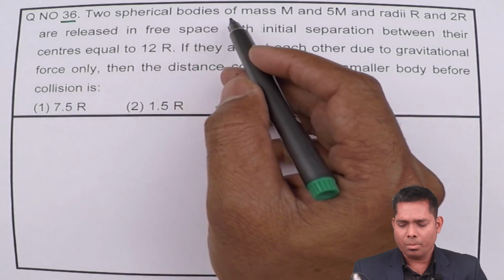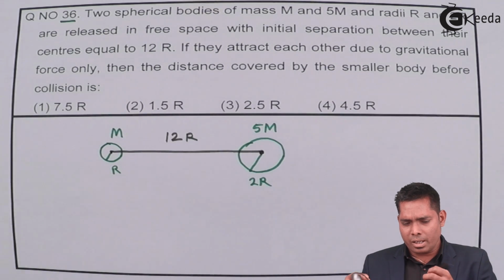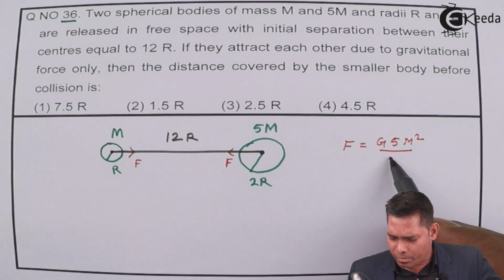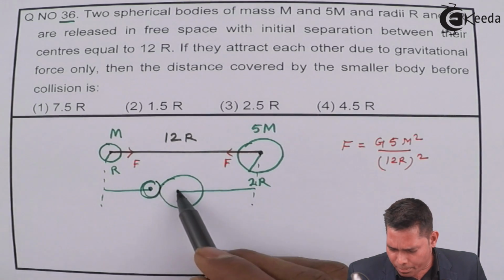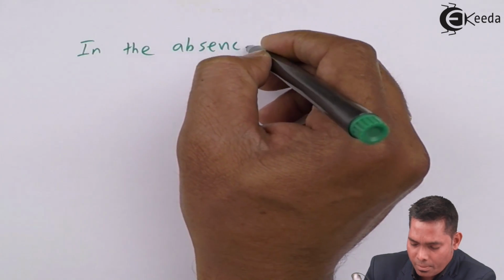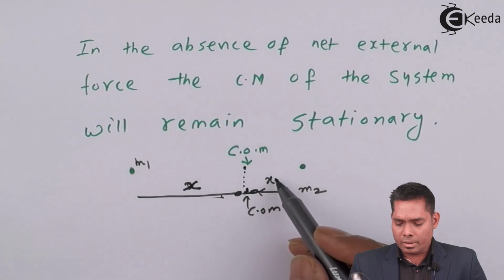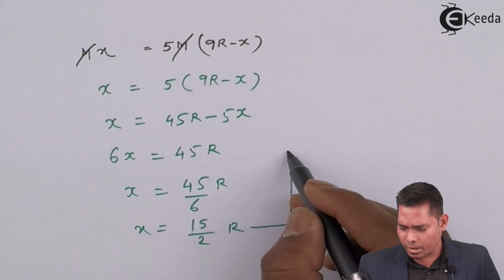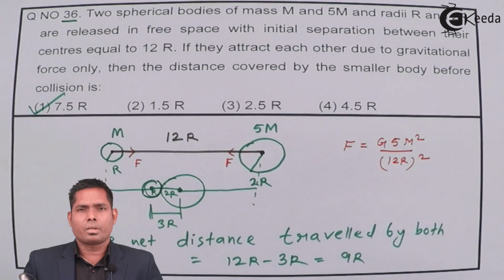NEET 2015 Physics Paper Solution - Question 36 - NEET Physics Paper Video Solution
Happy Learning : )